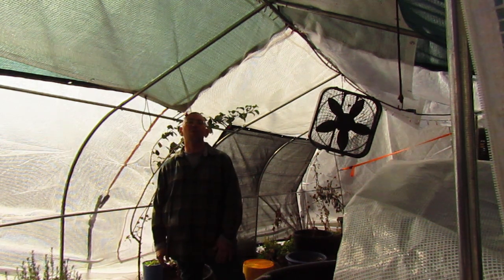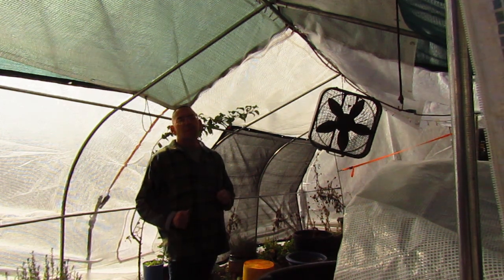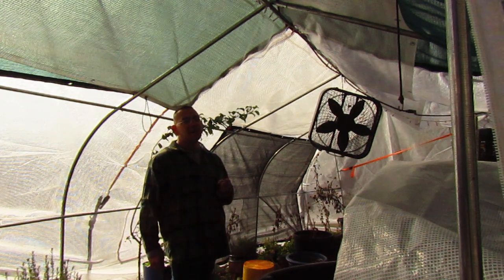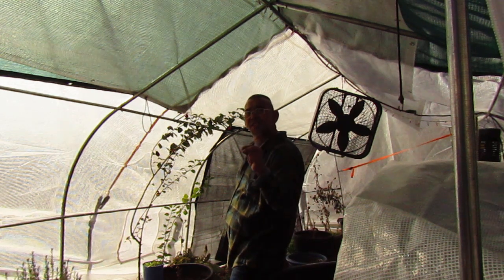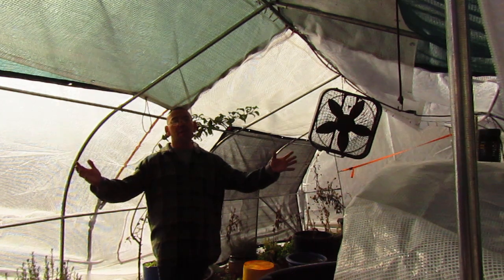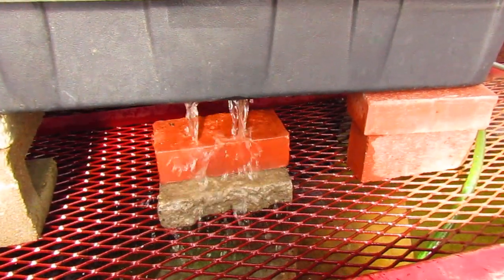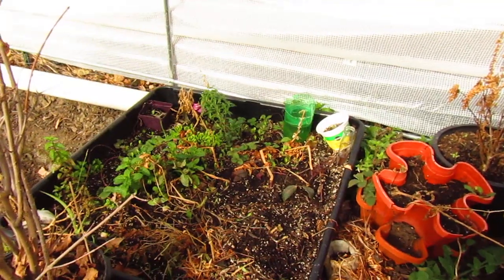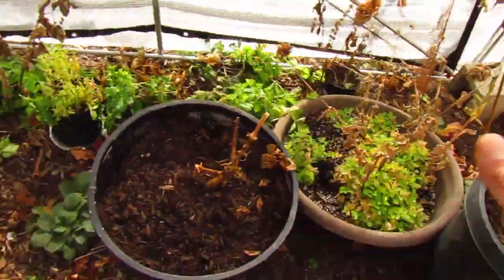for aquaponics and garden update for November and Cecil